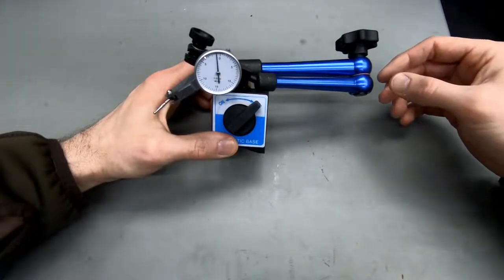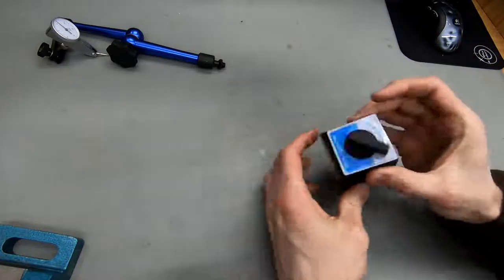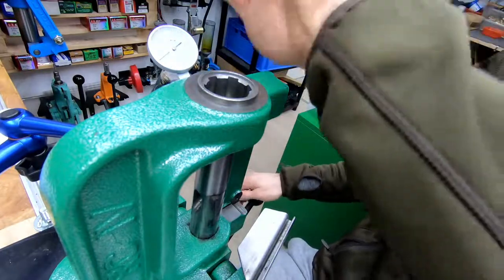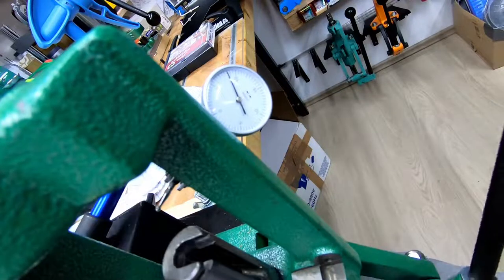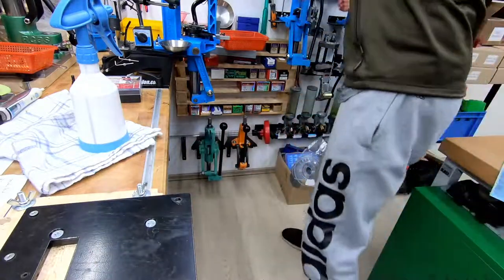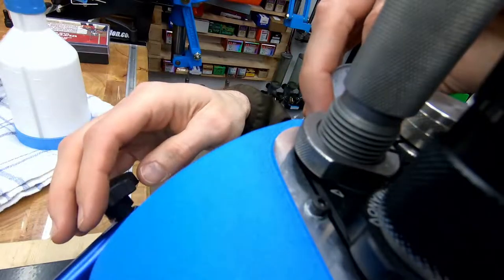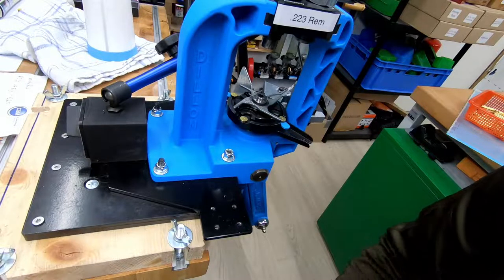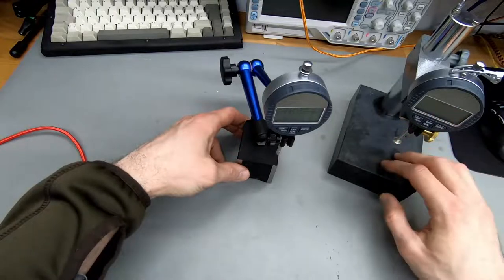Using a Measuring Stand to monitor Reloading Press consistency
I've been trying to find a way to monitor or measure the consistency of my reloading press movement. These generic, magnetic measuring stands you can find on eBay for 15-25€ are a great way of adding a very flexible tool for measuring all kinds of tolerances in your reloading press!